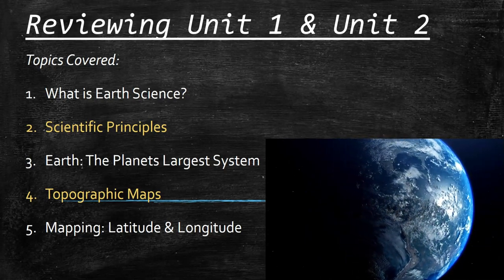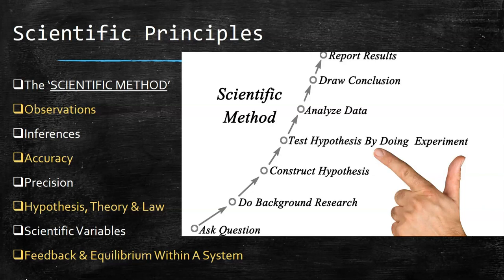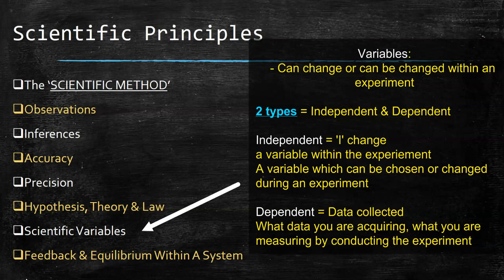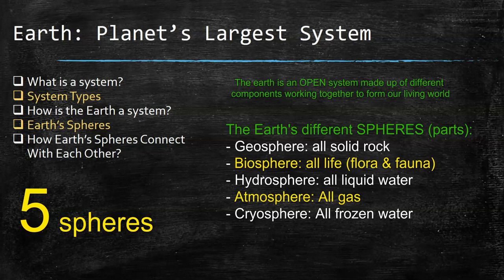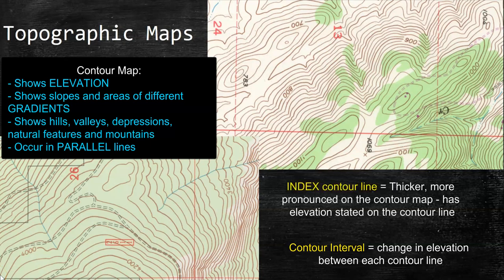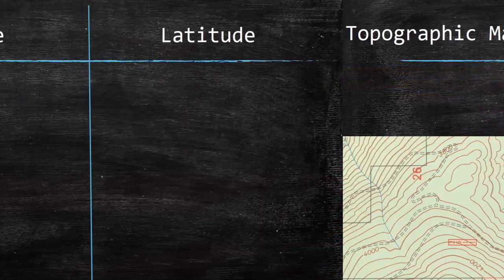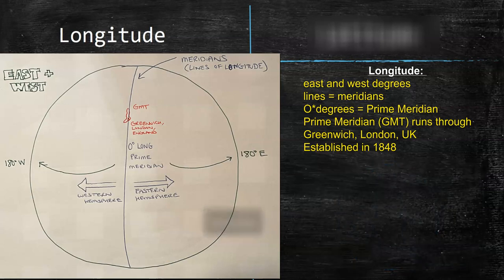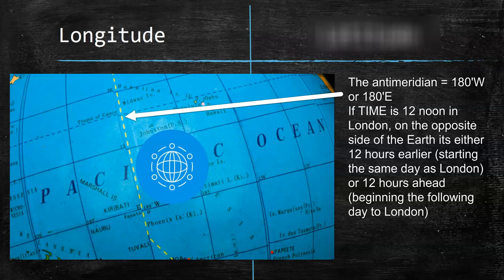Reviewing Earth's System, Contour Maps, and Longitude & Latitude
This video is a review, covering these topics:
1. What is Earth Science 00:00
2. Scientific Principles, Scientific Method & Variables 03:37
3. Earth As A System 09:03
4. Topographic Map & Contour Lines 12:58
5. Longitude & Latitude 18:36